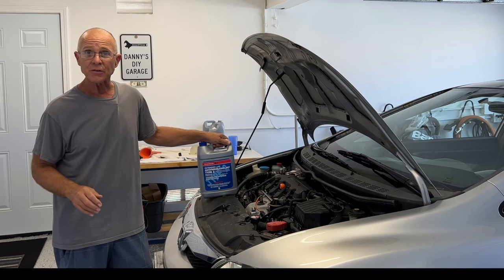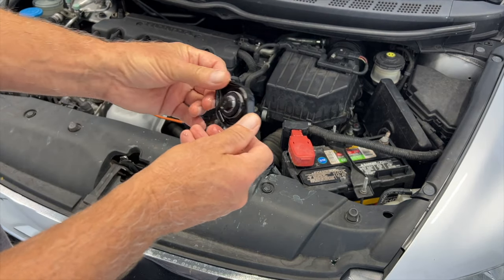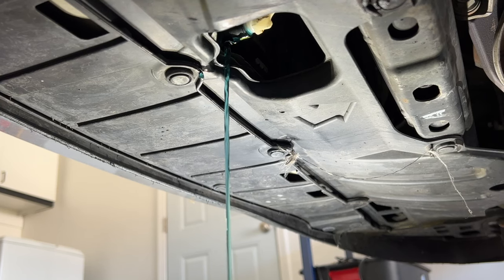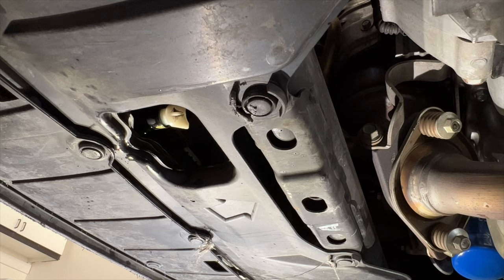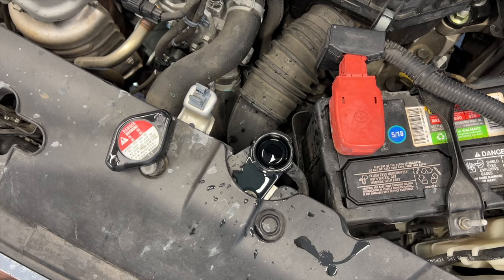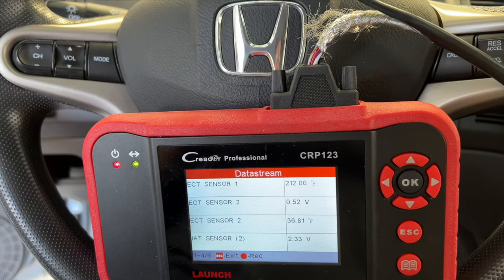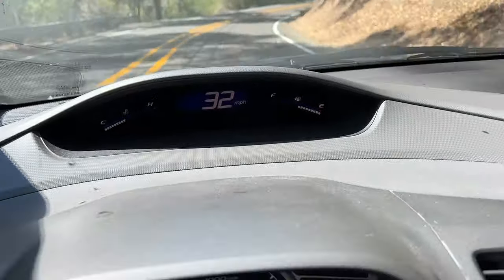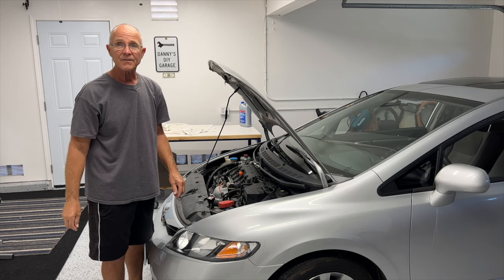Service your Radiators Cooling System: Coolant Flush Honda Civic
How to replace coolant Honda Civic Don't wait till 150,000
Honda Genuine Coolant
Radiator petcock drain tool
Swivel Ratchet
Swivel Ratchet 3/8" drive
ANPUDS 1/2-Inch Drive Torque Wrench
ANPUDS 3/8-Inch Drive Click Torque Wrench
ANPUDS 1/4 - Inch Drive Click Torque Wrench